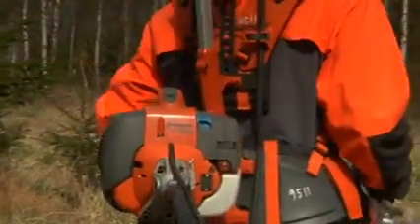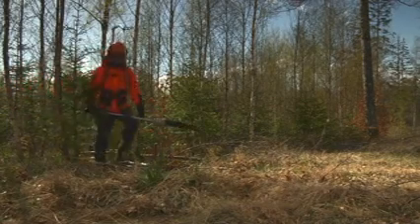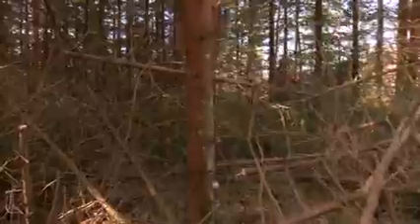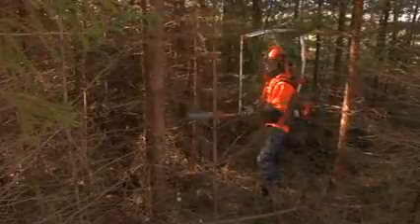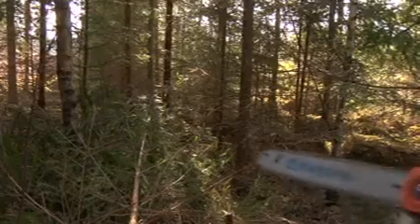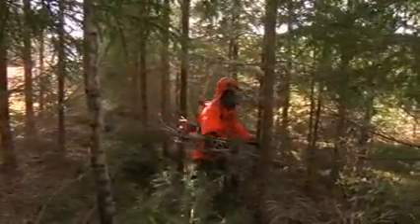Backpack Chainsaw 535FBx | Husqvarna Canada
Husqvarna 535FBx is the first application for of its kind. The design provide total load distribution, the engine is located in a harness on the user's back for optimum ergonomics. The cutting equipment is hinged in a flexible suspension for best comfort and flexibility, to make work easy with high precision.